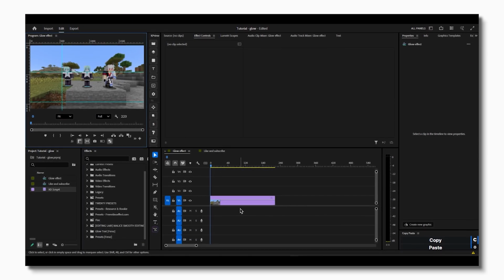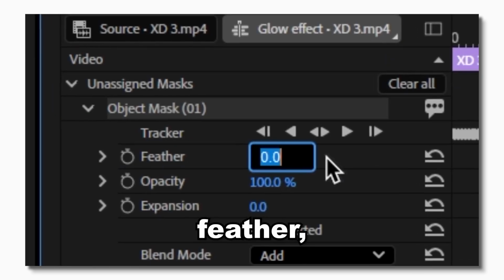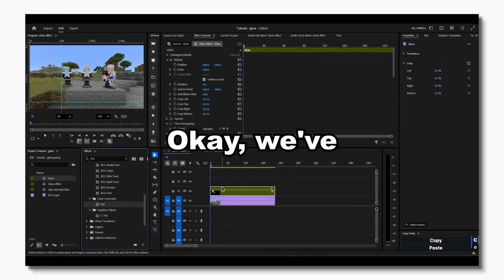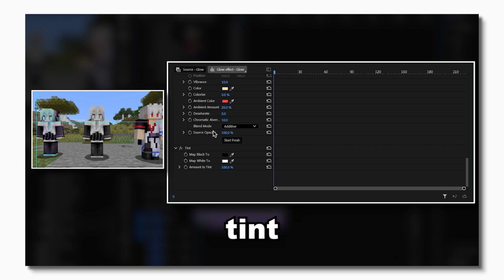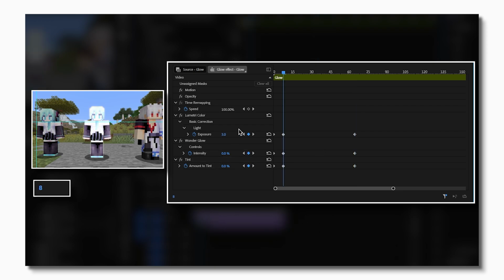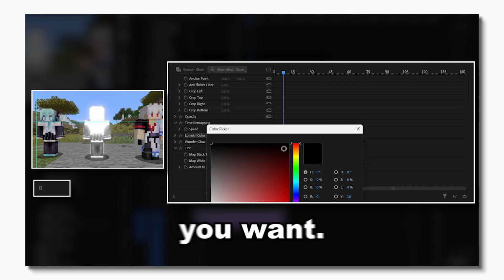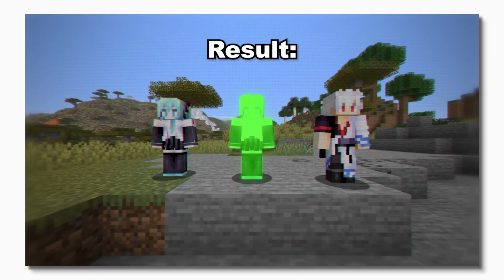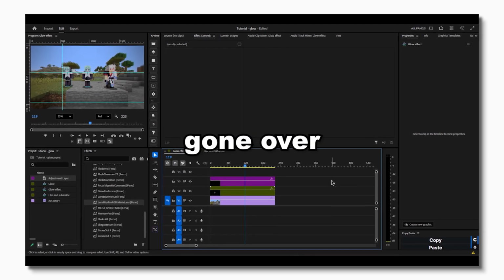Objetc Glowing in Premiere Pro 2026 | Glow Effect Tutorial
Learn how to create a glowing object effect in Premiere Pro 2026 step by step. ✨
This tutorial is perfect for beginners and anyone who wants to add a cinematic glow effect to their videos.

Free SFX included! 🎧